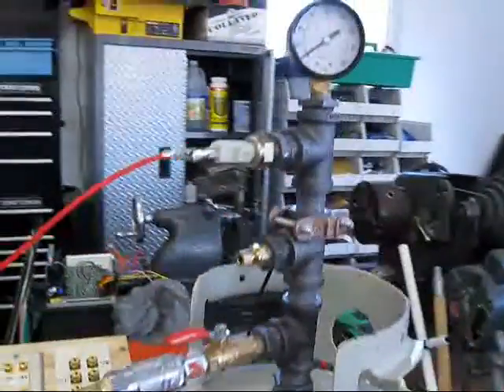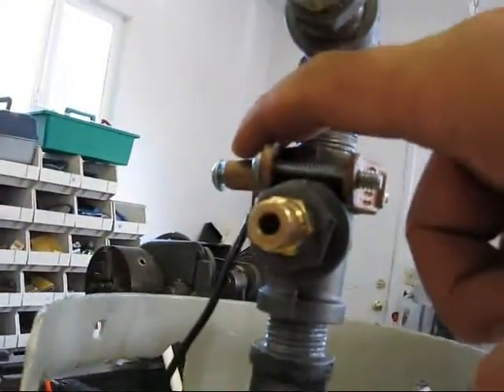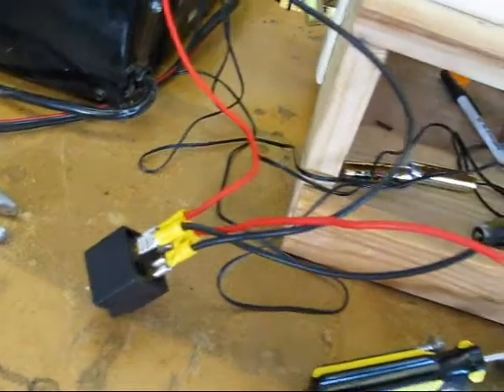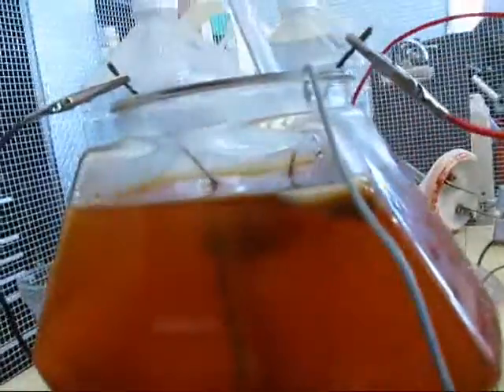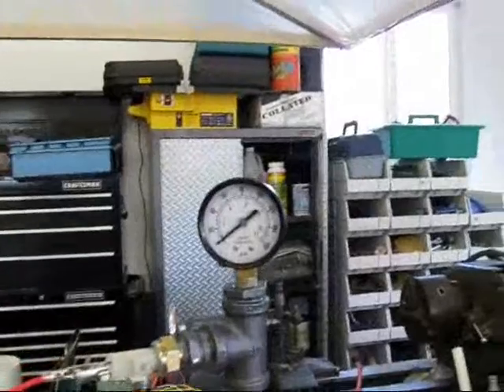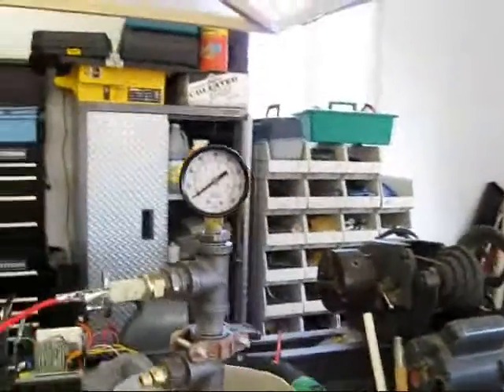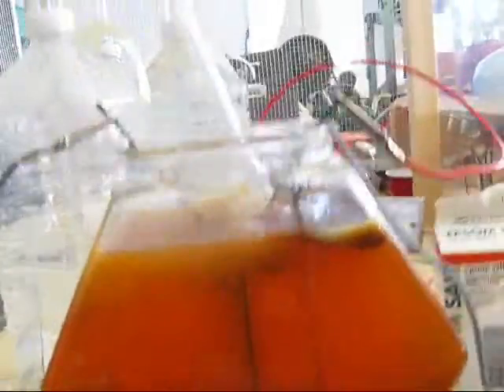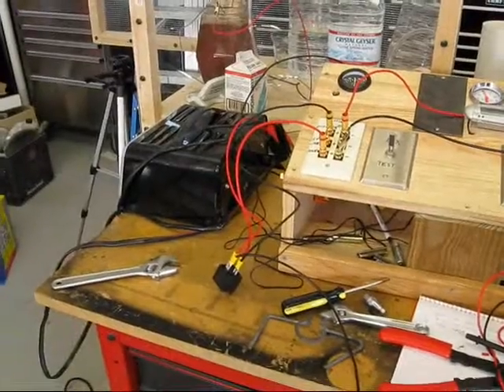#08-045 Demo Using an Oil Pressure Sensor to Control Elect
I conduct a demonstration to show how an oil pressure sensor can be used to control electrolysis.